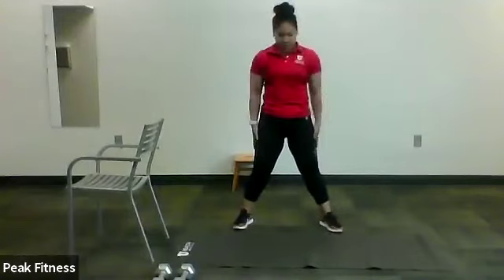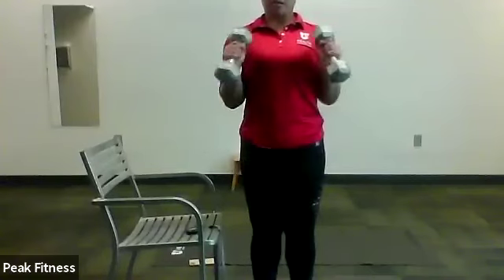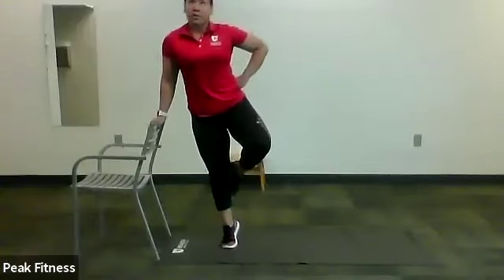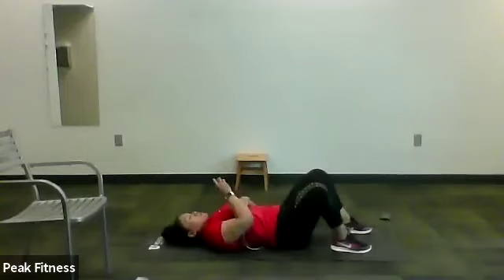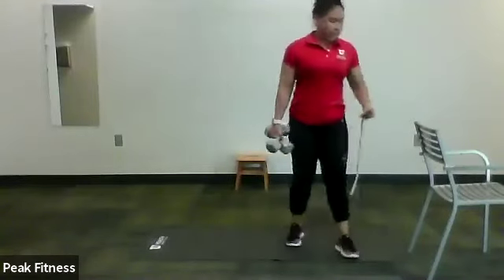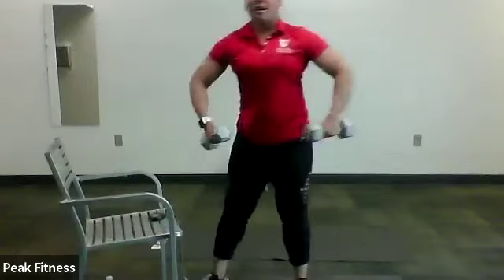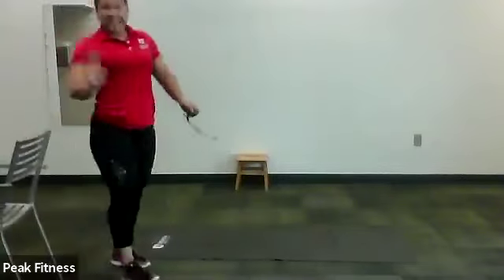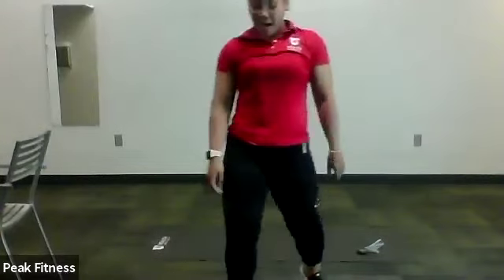Stretch & Strengthen with Amery 8 4 20